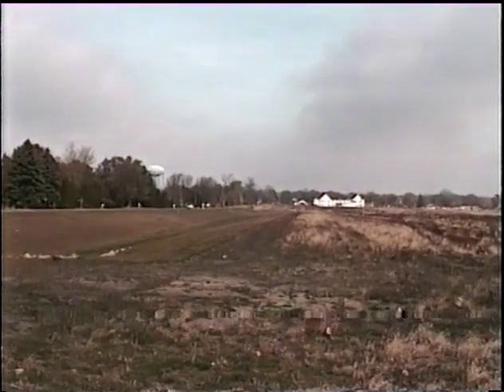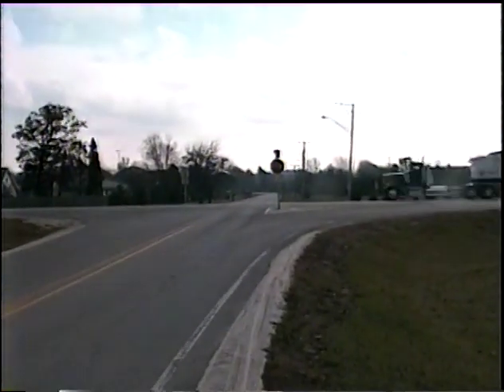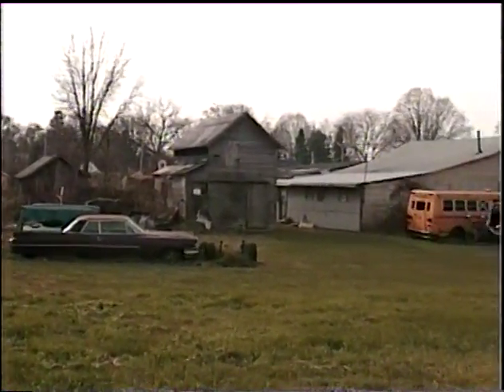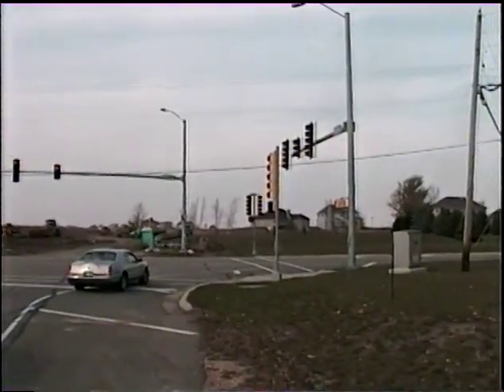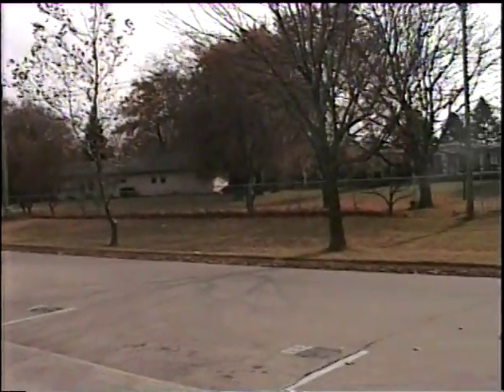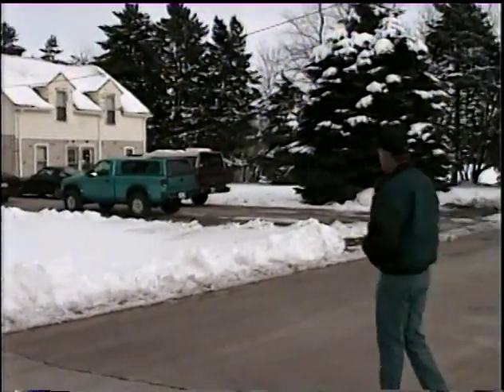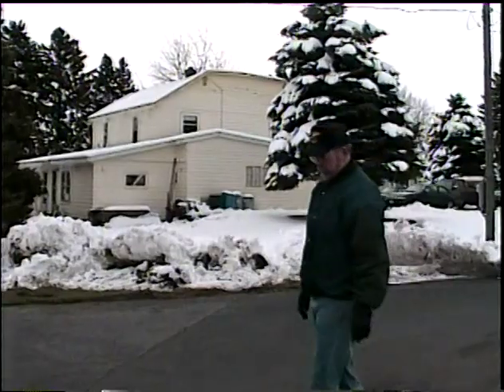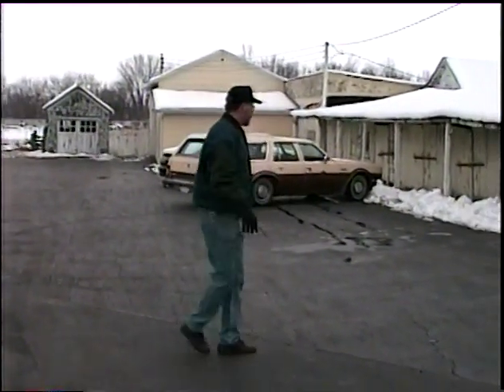Sycamore 1 of 7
This is a series of video I recorded with my dad (Fizz) in in his last few years. We spent some time filming different sections of Sycamore and Dad talked about his life an times. If you live in Sycamore, you will be amazed at some of the footage - it has changed so much in 10 years.

Fizz gets very personal in these videos - particularly the last few - so if you knew him, loved him and miss him - these are awesome. Enjoy!